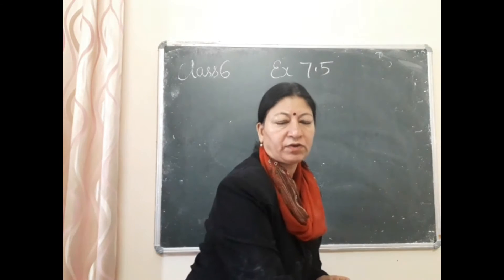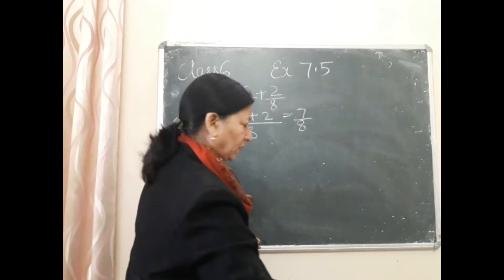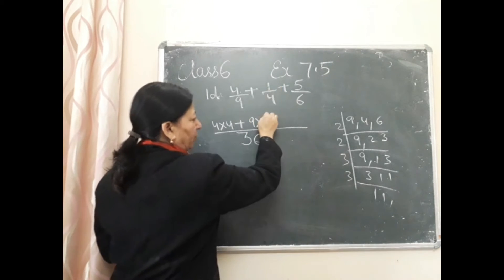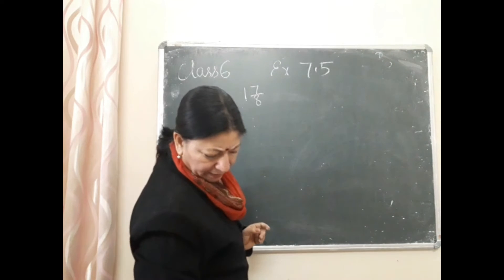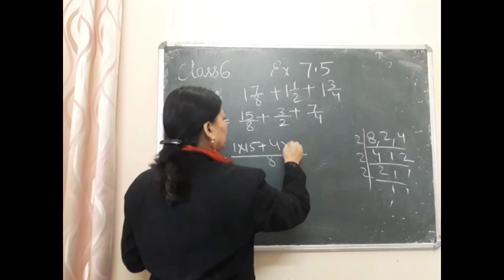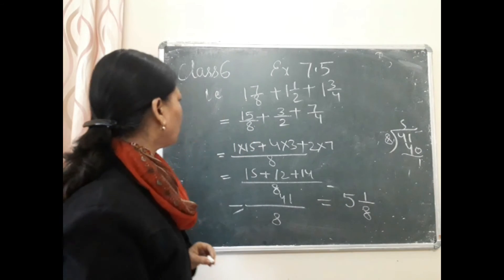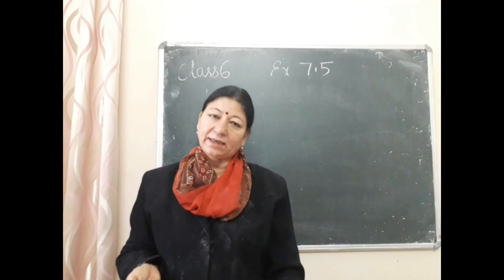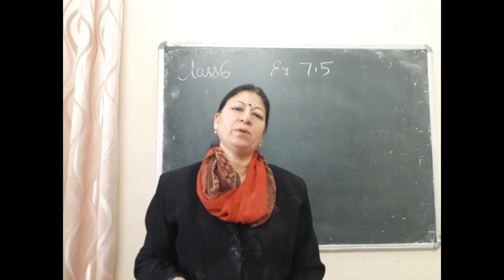CLASS 6 MATHEMATICS EX 7 5